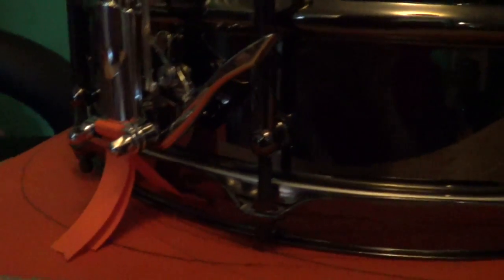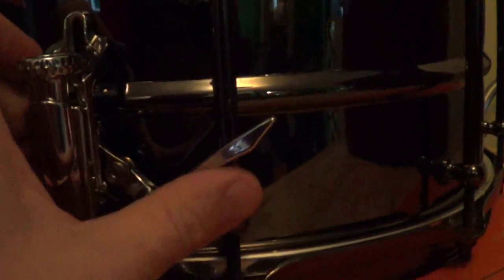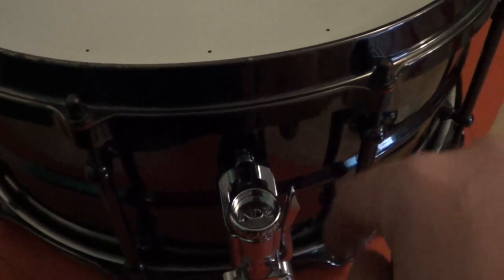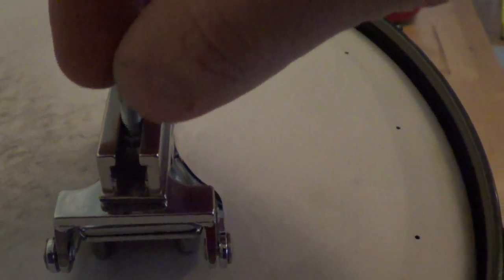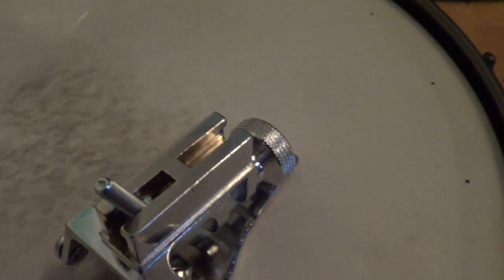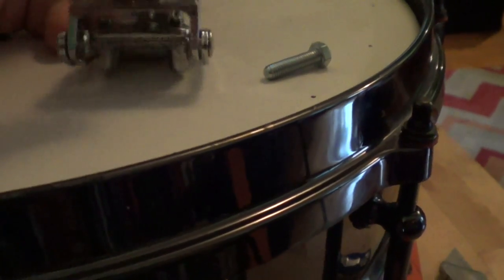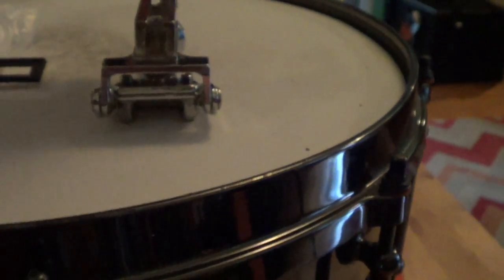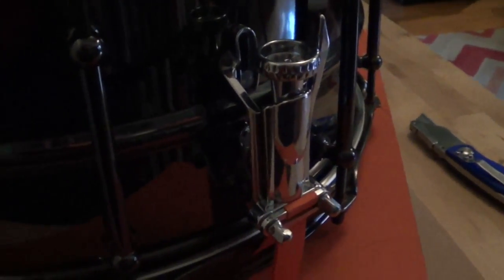INDe SB1 Test Drive 2 of 2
Hey guys,

I'm currently doing a test drive of Independent Drum Lab's OME Snare Strainer, the SB1.  I whacked it on my workhorse, "Moriarty" (yes I named a drum after my cat...) and went and did two back-to-back Festival weekends with some 3-set pub gigs mid-week.

Here's the second video talking about the strainer itself, and wrapping things up.  There will be a rather nerdy bonus video to follow in a couple days.

The music in this clip is from a rehearsal recording from the long defunct band, Mount Omega Hustle.  We did one gig, it was great.